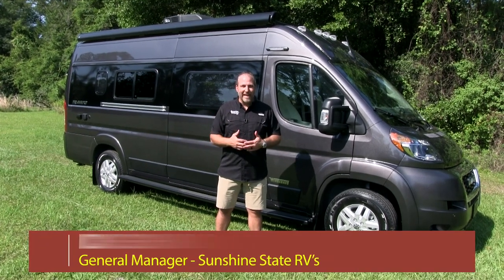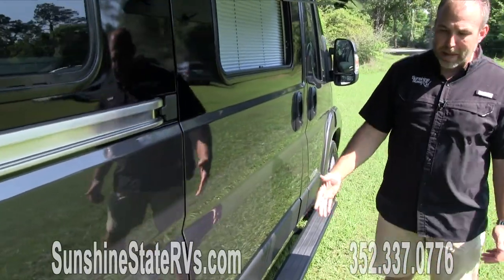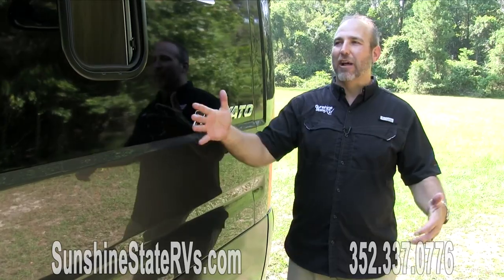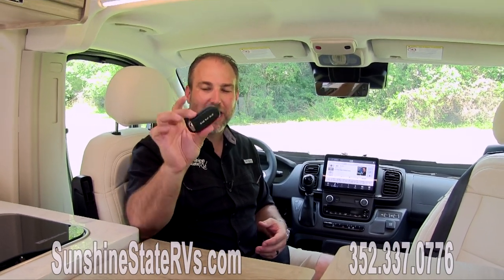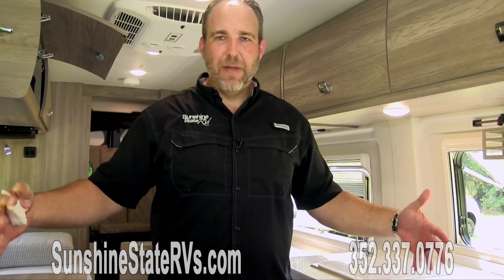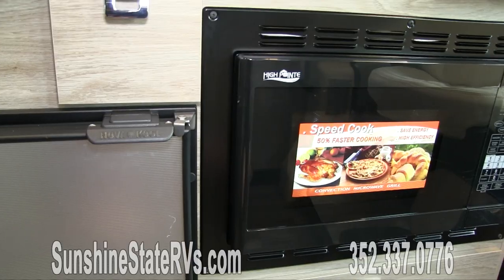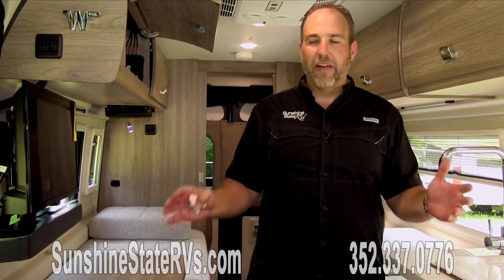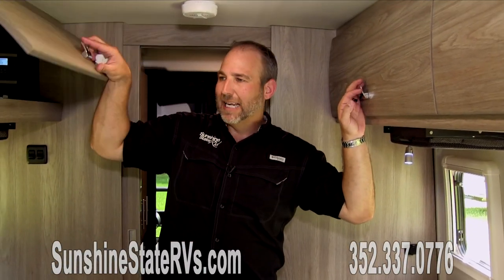Tour the NEW 2023 Winnebago Travato 59K Class B RV on Brand New 2022 Ram Promaster 3500 Chassis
Start traveling in luxury with this Class B motorhome! After a long day of traveling, you can rest up on one of the two twin beds which can be converted into a 74" x 76" bed with the flex bed system. Freshen up in the rear 25" x 43" wet bath with a fold down lavatory sink and a wardrobe to store your clothes and towels, plus sliding doors for privacy. You don't have to eat fast food while on the road either thanks to the two burner range LP cooktop with glass cover and heat shield and single door 4.3 cu. ft. compressor-driven refrigerator/freezer, plus you have a flip-up countertop extension to make your meal prepping easier. The Cummins Onan QG 2800i gas generator will come in handy when you want to go off-the grid!

Winnebago Travato Class B gas motorhome 59K highlights:

• Twin Beds
• Wet Bath
• Below Floor Storage
• 24" HDTV

Each one of these Winnebago Travato Class B gas rvs are perfect for adventure seekers of all types! Their innovative features like an inflatable cab bed supported by the cab seats and convenient wet bath with an Oxygenics showerhead make life on the go easier. The rear annex extends your living space and gives you the versatility of hanging wet gear, using it as an outdoor shower, or an impromptu awning. They are powered by the all new 2022 Ram ProMaster 3500 chassis featuring a 3.6L V6 gas engine with 280 HP and a 9-speed automatic 62TE transmission, plus their daily driver capabilities make them fuel-efficient too. The superior craftsmanship consists of a Truma Combi Eco Plus heating system that can run off of propane or electricity, a Pure3 energy management system on certain models, and aluminum running boards with logoed tread, ground-effect lighting and pet loop attachment so even your furry friends can come along.

Financing available and trades accepted. We can deliver anywhere in the country!

Learn more about the 2023 Winnebago Travato 59K Class B RV